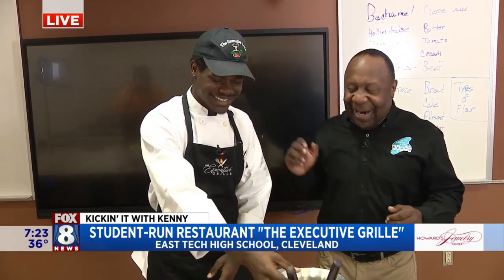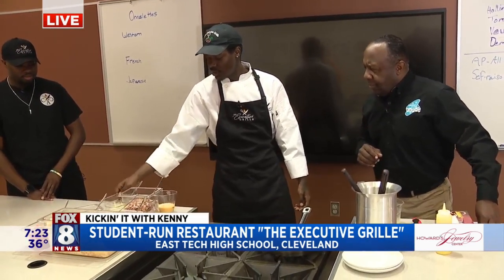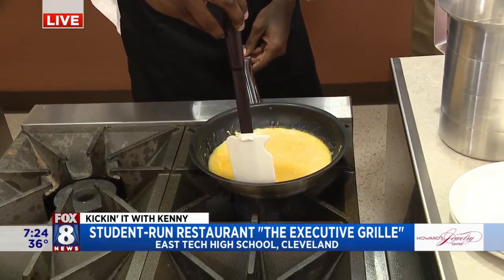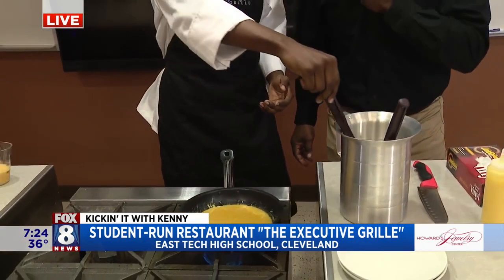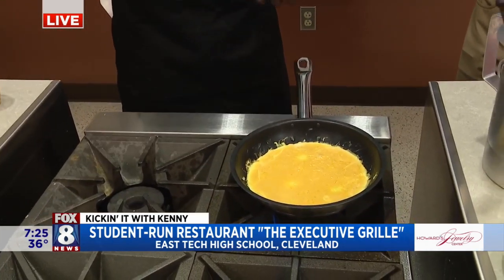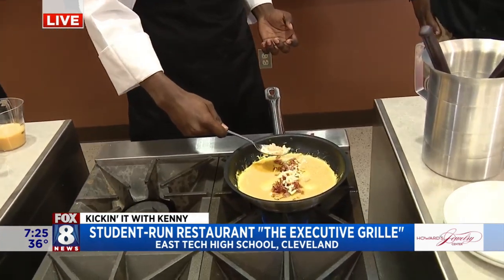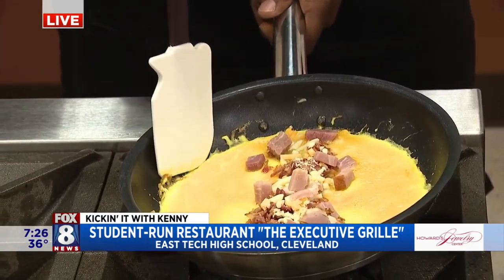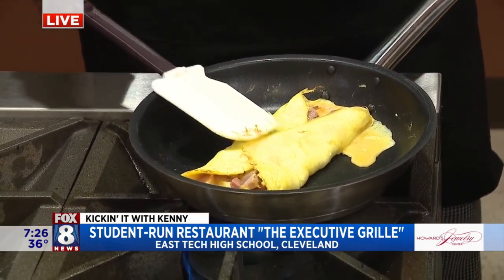Student-run restaurant cooking up success at East Tech High School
Fox 8's Kenny Crumpton checks out The Executive Grille, a student-run restaurant at East Tech High School, that is part of the Cleveland Municipal School District's Culinary Arts Program.